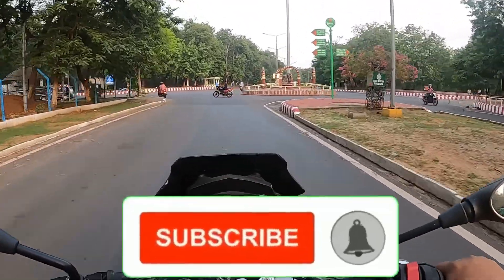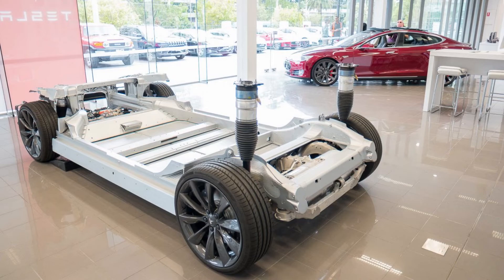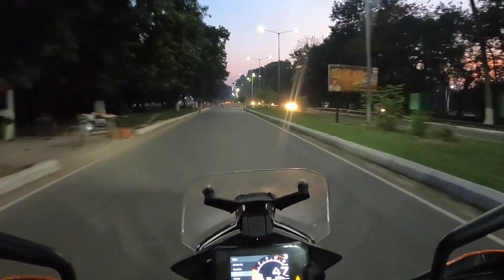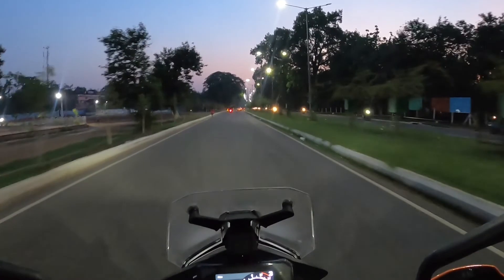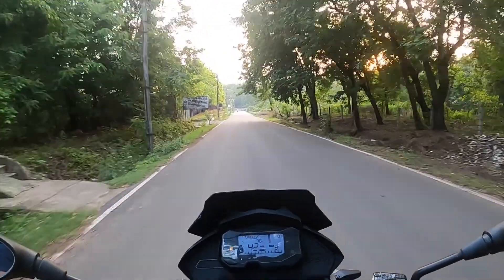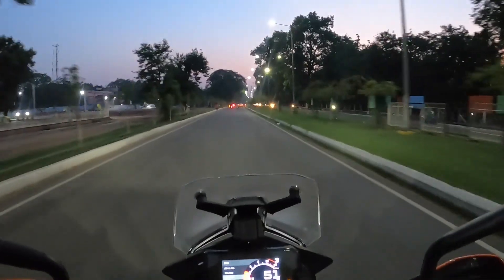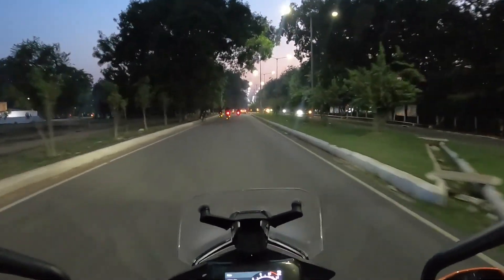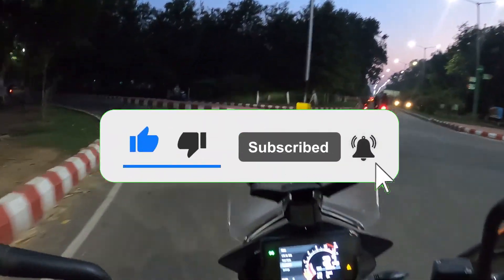ALL YOU NEED TO KNOW ABOUT THE 2021 TESLA MODEL S | MotorWings,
in thia video we are reviewing the 2021 tesla model-S.